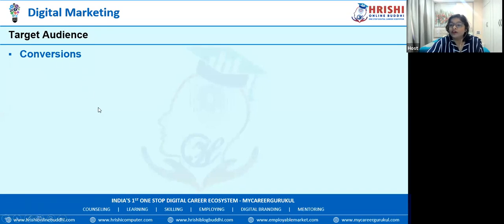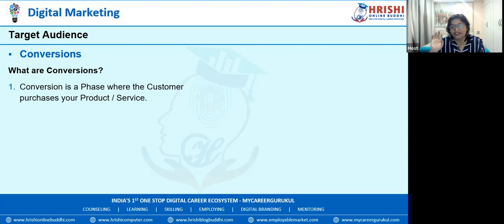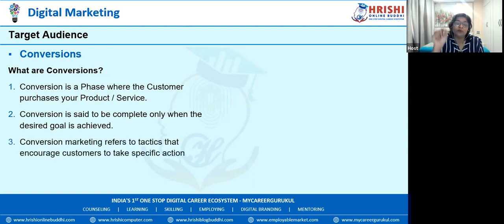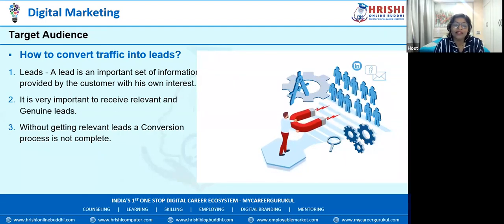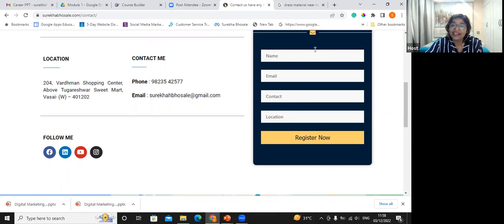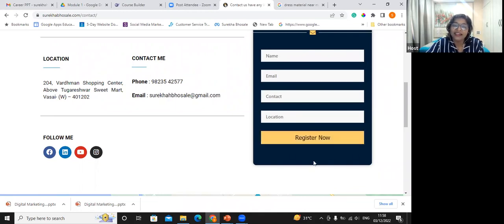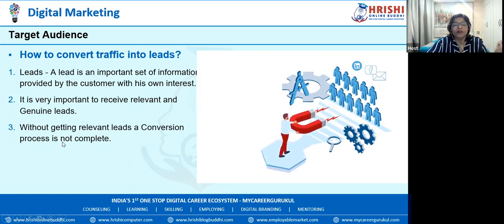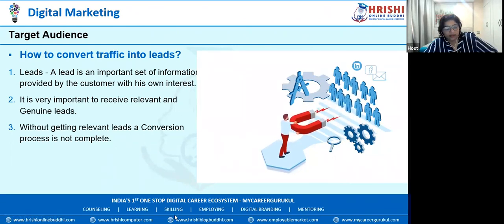Understanding Conversions and Boosting Your Business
Join us in this video as we are into the world of digital marketing and learn what conversions are and why they are important for your business. Discover how you can track and measure conversions and the various strategies you can implement to improve your conversion rate. Whether you're a beginner or a seasoned marketer, this video is a must-watch for anyone looking to grow their online presence and increase their bottom line.

🛑  Account Executive Course
🛑  Graphic Designing Course